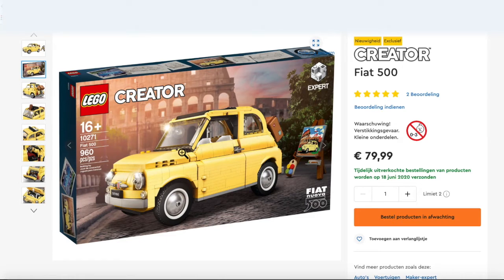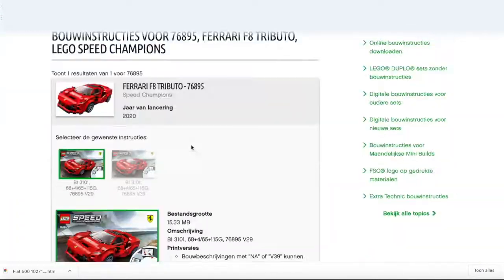Lego parts cheaper then complete sets?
Well sometimes you have these questions where the answers are pretty obvious but you always wanna check.